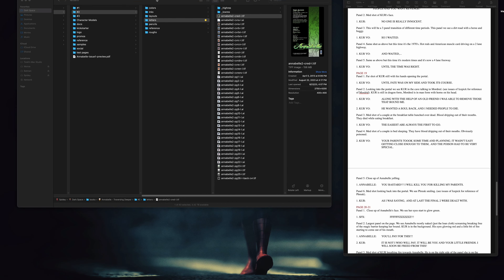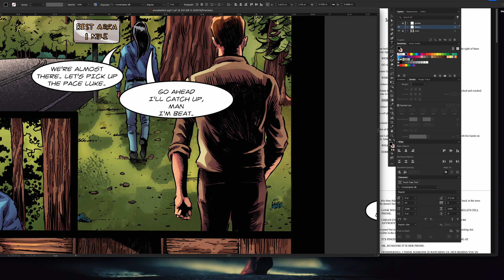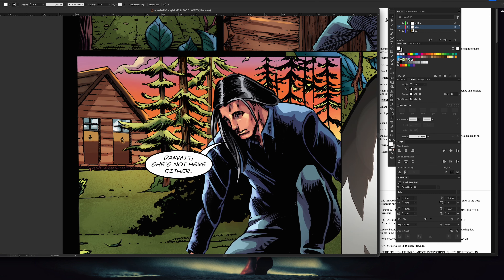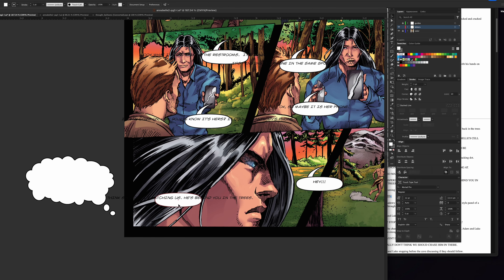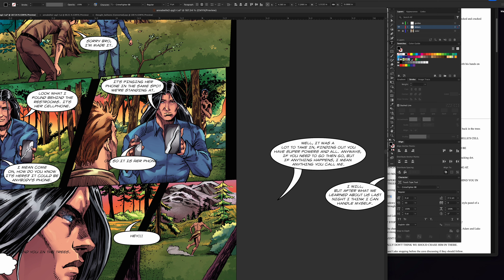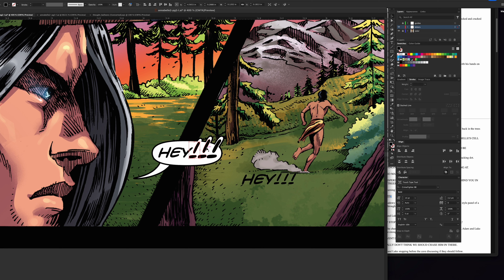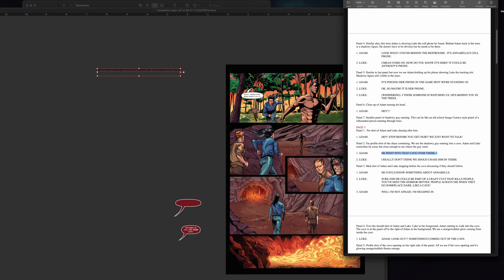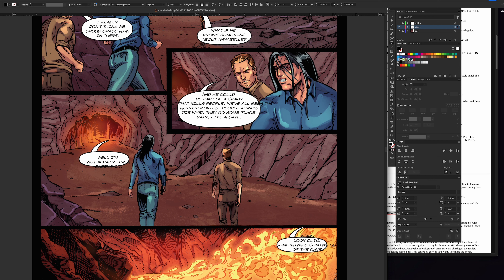Annabelle issue 2 Lettering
Lettering for the upcoming Dark Space Studio's book Annabelle issue 2. Kickstarter link to get notified, launches October 13th, 2023.